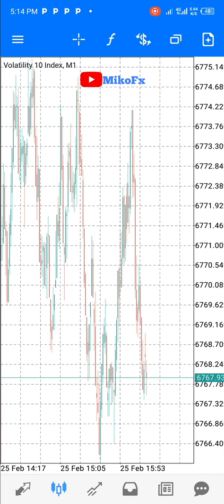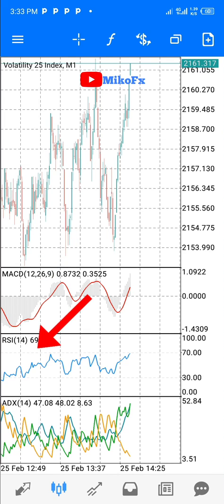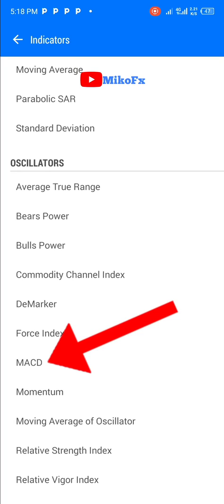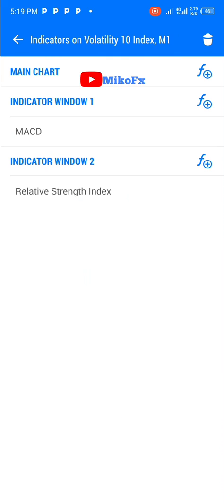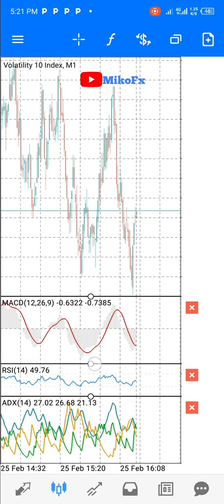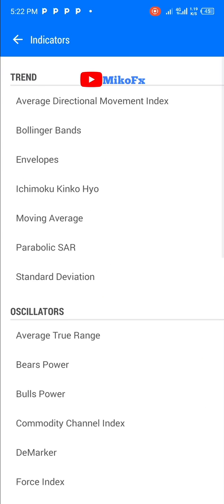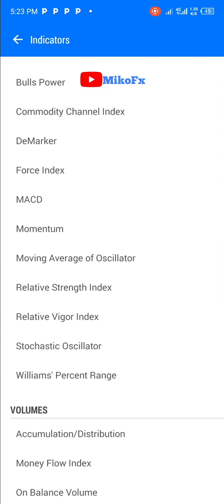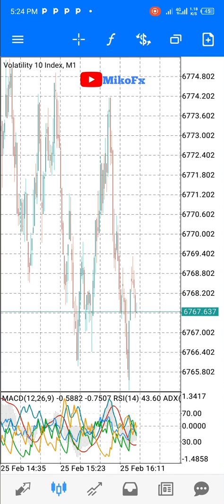How to add indicators on separate indicator windows using phone MT5.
Things you will learn after watching this video

* How to add indicators on separate indicator window using mobile MT5

* How to add multiple indicators on single indicator windows

* How to adjust Mobile MT5 indicator window smaller or bigger.